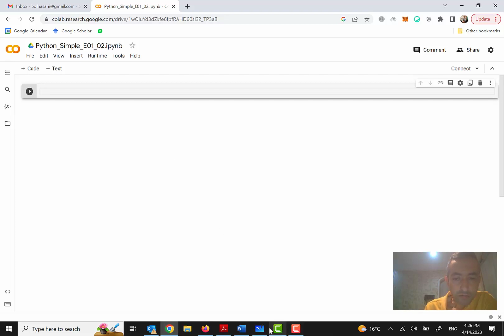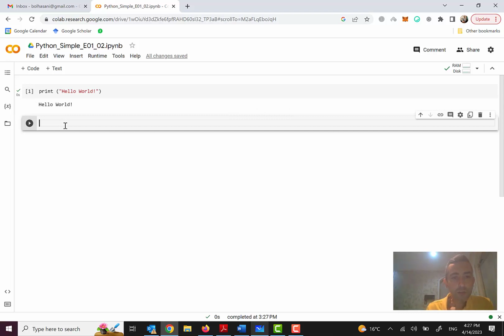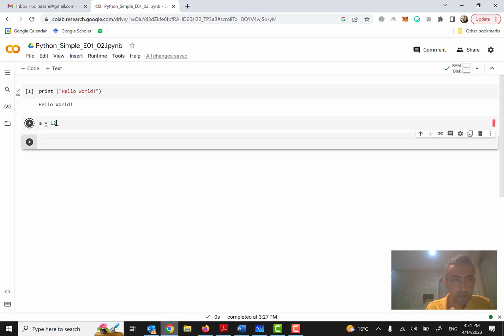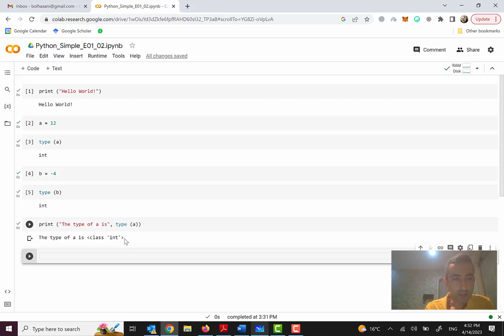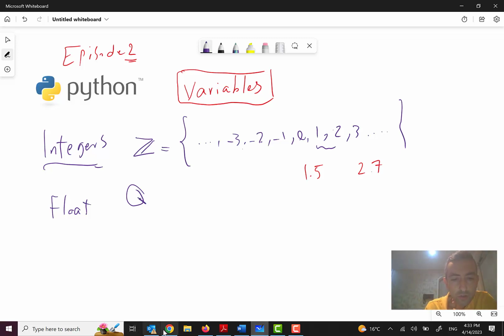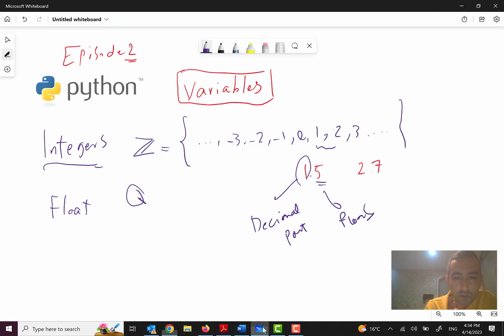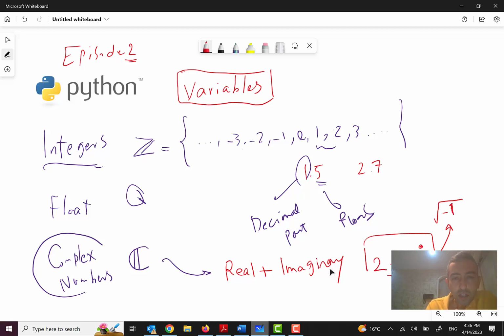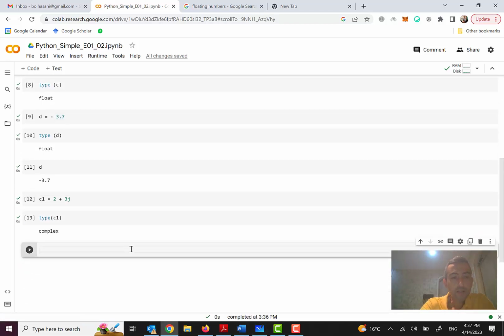02 - Python 🐍 Variables (1/2) 📚✍🏻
Python 🐍 Simple for Beginners 👨🏻‍💻👩🏻‍💻 (Episode 02) ☕📚✍🏻

An Introduction to:

+ Python Variables
+ Integer Numbers
+ Floating Numbers
+ Complex Numbers

💚 Support my non-profit activities with any amount of cryptocurrency ⬇️:

TRX: TC6EXPXtRzsxxgQyoUoQJnRc5bjJLBJ9nB
USDT (TRX): TC6EXPXtRzsxxgQyoUoQJnRc5bjJLBJ9nB
USDT (ETH): 0x7fA09ecD09094e4deFE949D97afC79cfb05e46dE
USDT (SOL): 6Eza6QYw8xQJA8u3datiGhVq79QdNeKrFLQKXGy64L8F
BTC: bc1qchcwnr46ake249z509pcn2sp9tnm3v9hs8wwg6
ETH: 0x7fA09ecD09094e4deFE949D97afC79cfb05e46dE
ETC: 0x58E811AeD553e3A2c185463a1Fd8291511dE7A88
Polygon (POL): 0x7fA09ecD09094e4deFE949D97afC79cfb05e46dE
BNB: 0x7fA09ecD09094e4deFE949D97afC79cfb05e46dE
BSV: 1KMB77zCC5nyX31SY2EExWsqLuCNkgCprX
DOGE: DTLNcFoZQiWkwxXKMDbm4ejPYPJWjm6AJN

Thanks! 😊🙋🏻‍♂️🌸📚☕️🌹🙏🏻
Hamidreza Bolhasani